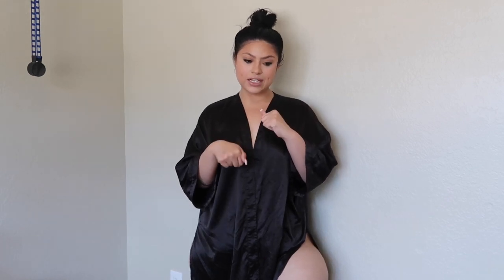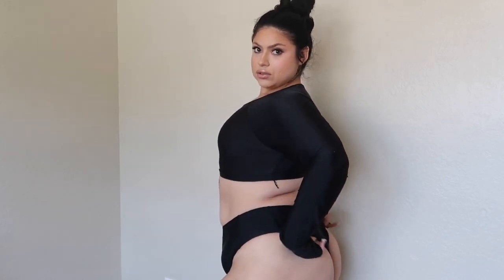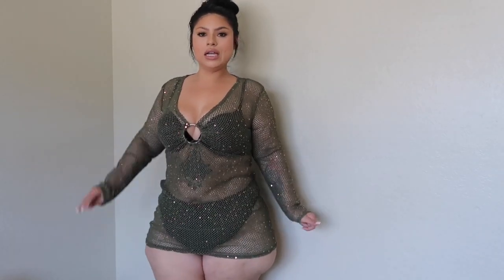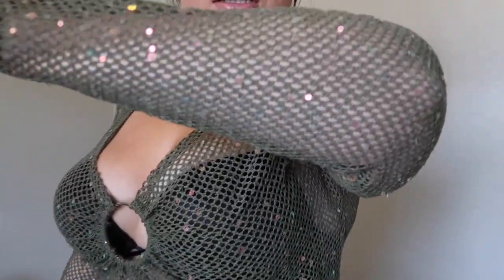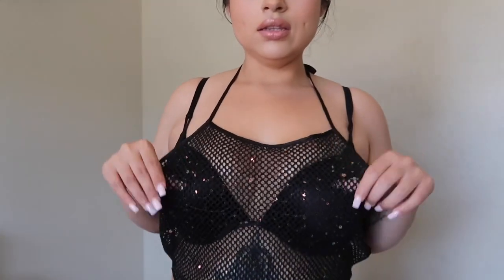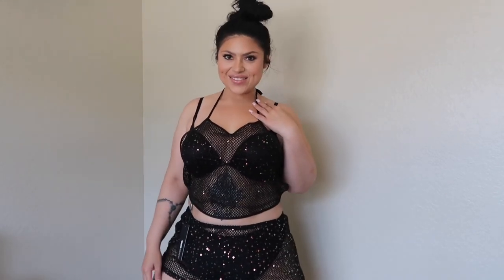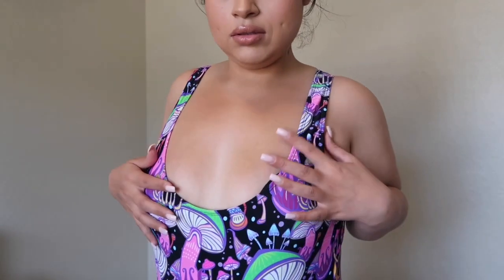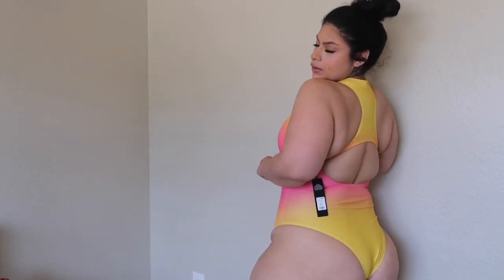Curve swim haul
Evelyn Zip Up 1 Piece Swimsuit - Pink/combo

Isla Bella Crochet Swim Cover Up Set -
Black

Trippy Shrooms 1 Piece Swimsuit -
Black/combo

Sonya Long Sleeve 2 Piece Bikini-
Black/Black

Isla Bella Mini Crochet Swim Cover-Up Dress